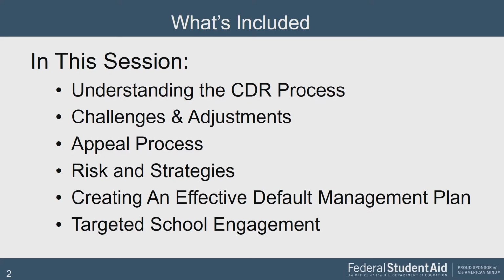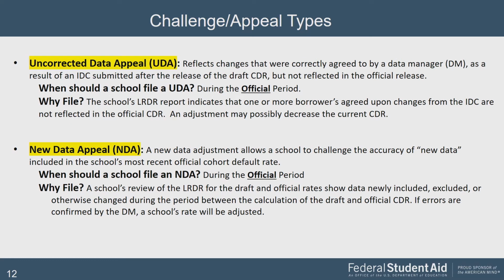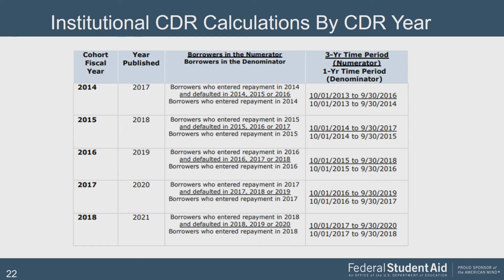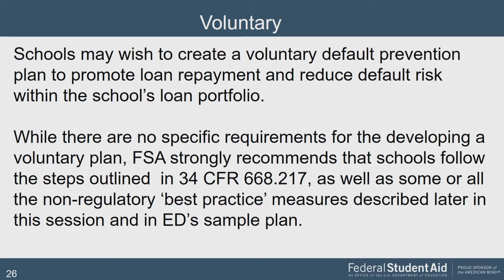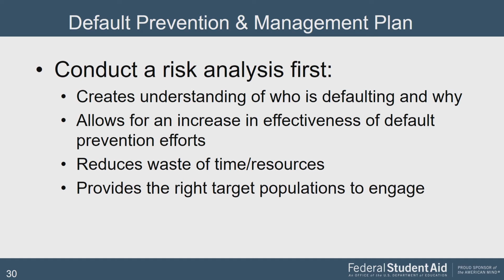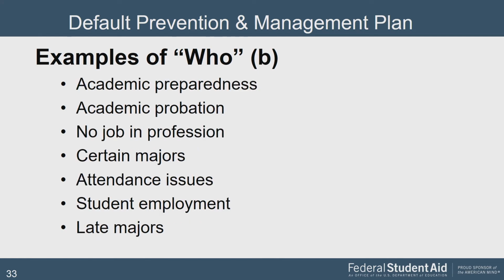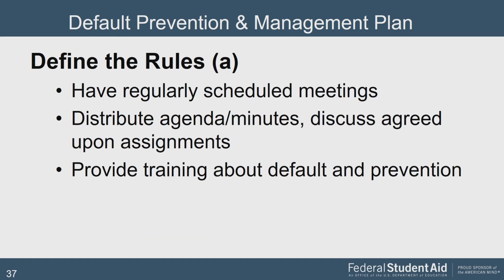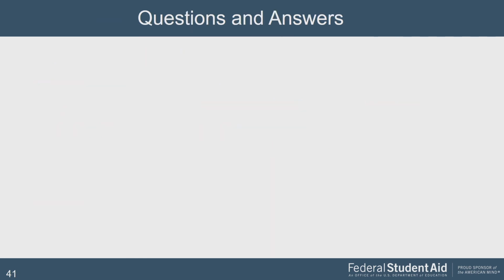2019 FSA Training Conference: 28. Understanding Cohort Default Rates CDR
28. Understanding Cohort Default Rates (CDR) and How to Develop and Implement Effective Default Prevention Plans
The CDR Team will explore challenges, adjustments, and appeal processes. Presenters will provide information on cohort default rates, potential sanctions, and specific examples, deadlines, and suggestions that may help you submit a complete appeal package. Participants will also learn how to interpret key requirements and critical NSLDS® reporting during the challenge and appeal cycle. Also, the Default Prevention Team will be on hand to offer guidance on creating a default prevention strategy and to help answer questions concerning your school's ability to effectively develop or improve their default prevention plans and initiatives.